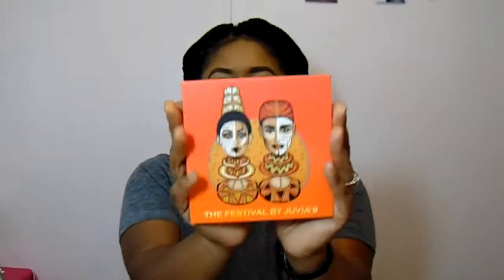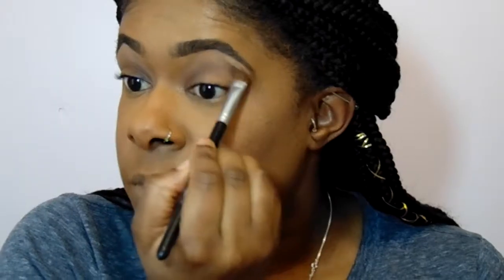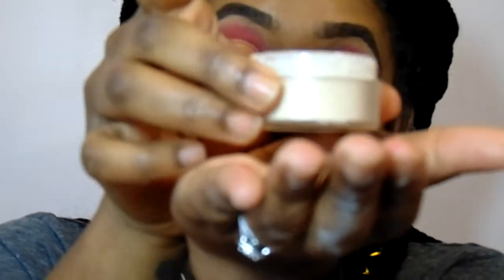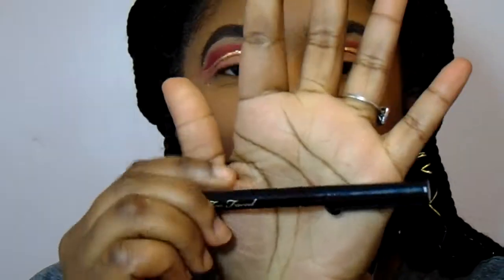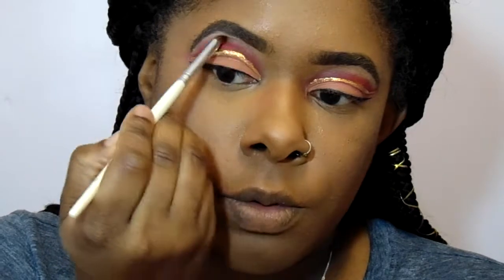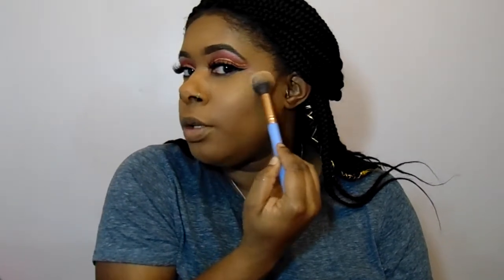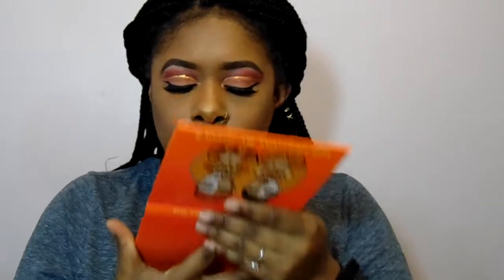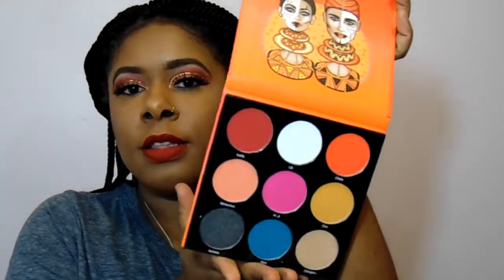Valentine’s Day Makeup Look...Juvia’s Place Festival Palette Review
Boxycharm

GET $5 OFF Limecrime

Products Im Wearing
Too Faced Hangover Primer

Brows

Too Faced Born This Way Foundation (Chestnut)

NYX Eyeliner (Glam 24 Karat)

Bedrock Cosmetics Mink Lashes (Mania)
Bedrockcosmetics.com

Makeup Revolution Setting Power

Q. "Pebbles" King
Bedrockbeauty22@gmail